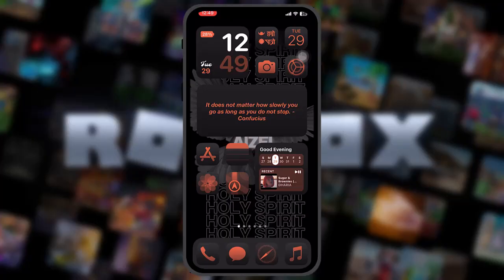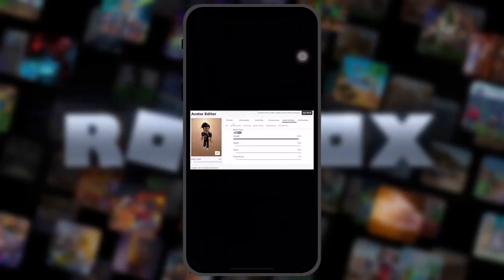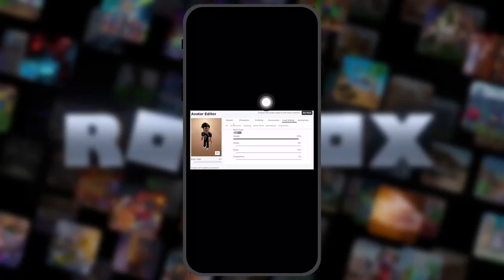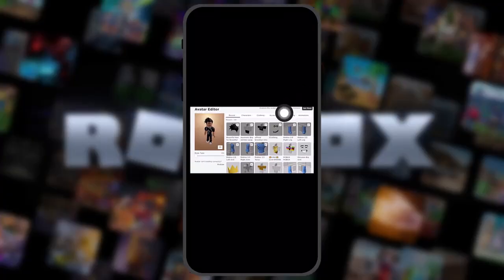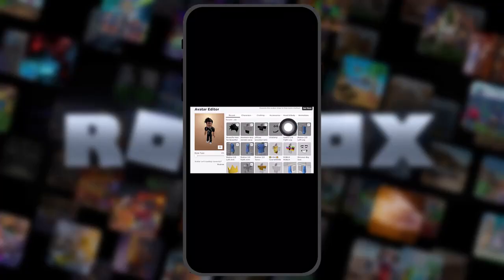How to Be a Slender in Roblox (2026 Step-by-Step Guide) - Here's How You Can Do It // 2026 Edition